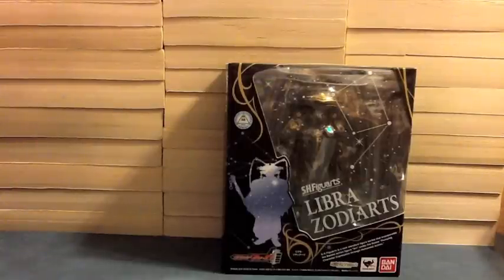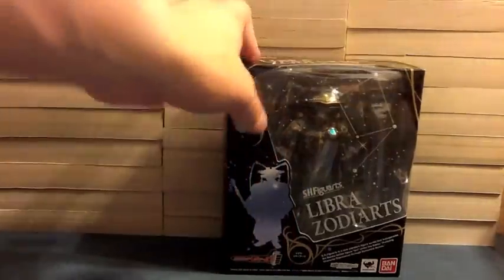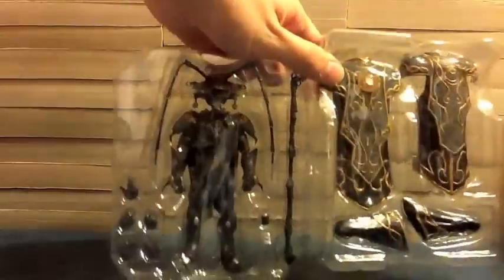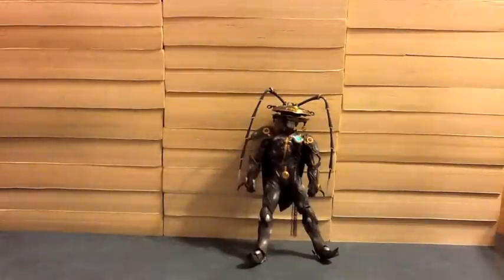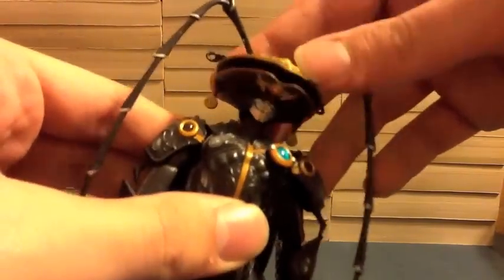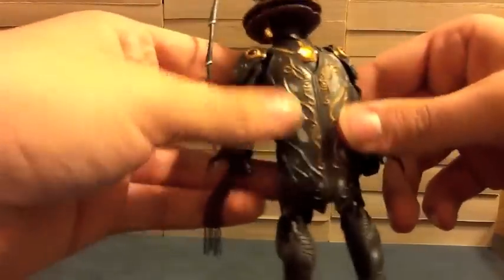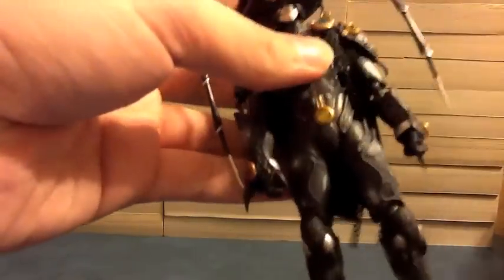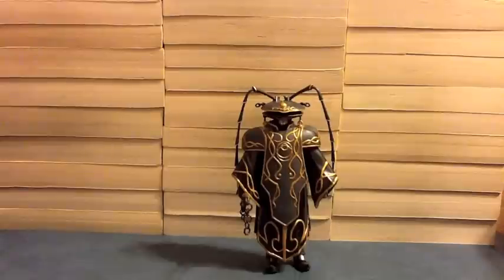S.H.Figuarts Libra Zodiarts Review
This is my review of the SHFiguarts Libra Zodiarts. Scorpion may have been retail, but all the rest of these are exclusives. He comes with extra hands, a Zodiarts Switch, his staff, and his big black cloak in four pieces. The figure is really well done, and the details are amazing. There's even actual chains attached to the front of his body. The stars on the body are similar to the jewels in the belts of the Kuuga and Agito figures. Attaching the cloak requires removing the shoulder pads. The arms of the cloak are separated and attached first, and then the front and back pieces are snapped on. It looks good, but the problem is that it takes away practically all articulation from the figure. The cloak itself is just like Scorpion's. Being an exclusive this is likely to be more expensive than Scorpion, though there is a chance that the price on the secondary market will drop. Libra is a really good figure, and I can recommend him if you can get him cheap or if you want all the Horoscopes.